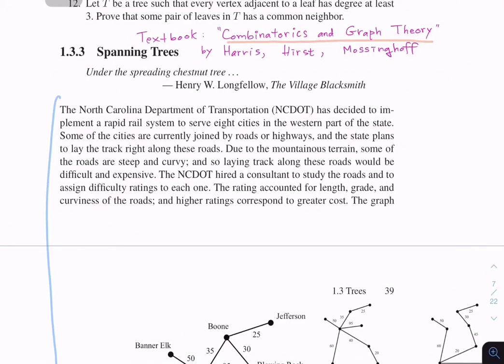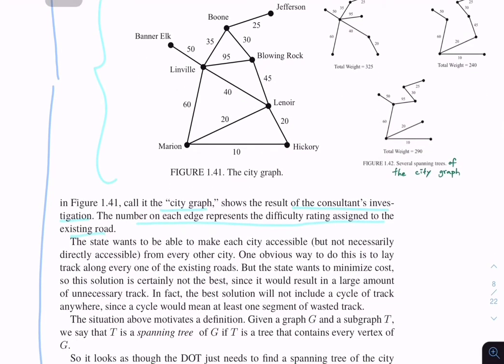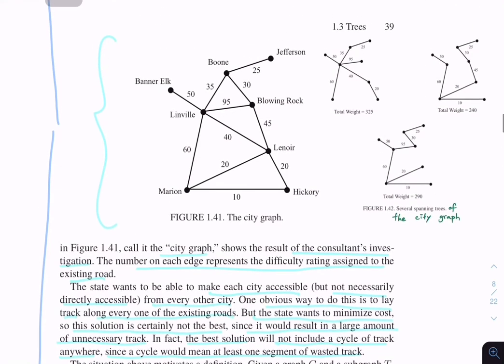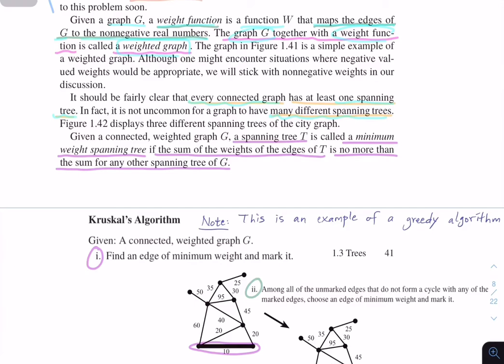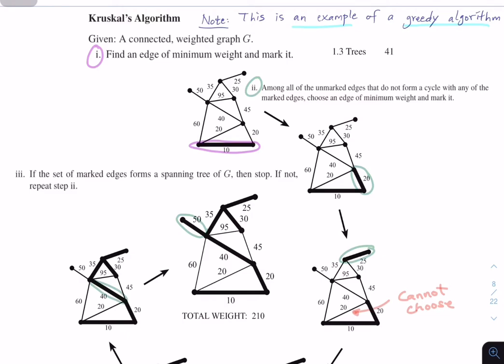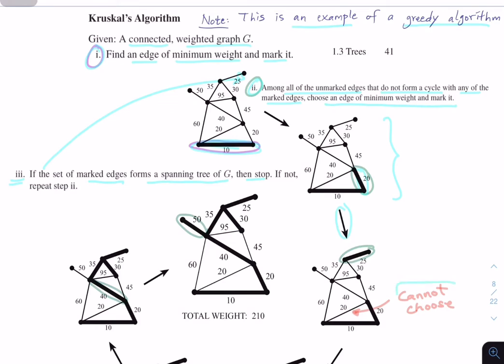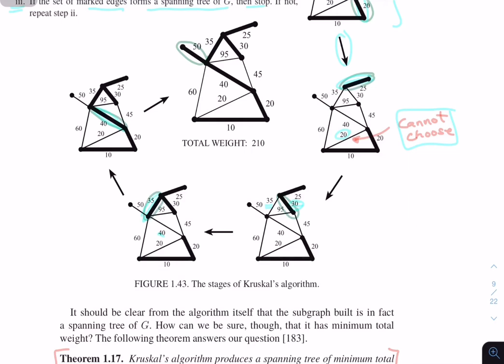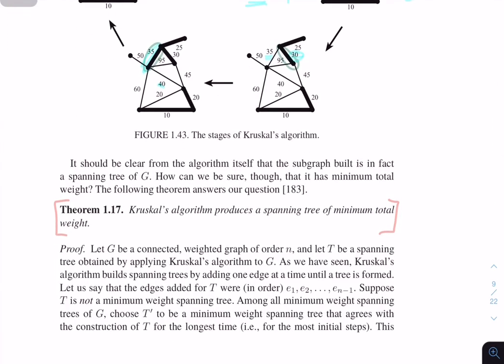Combinatorics HHM 1.3.3 Spanning trees